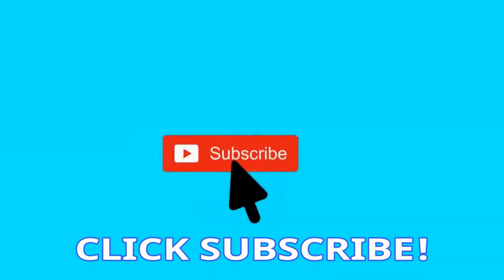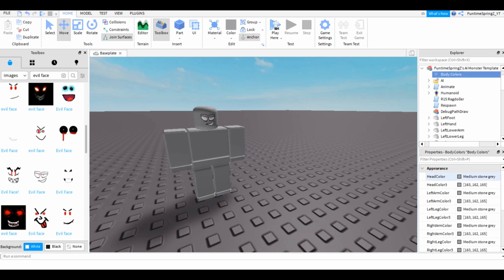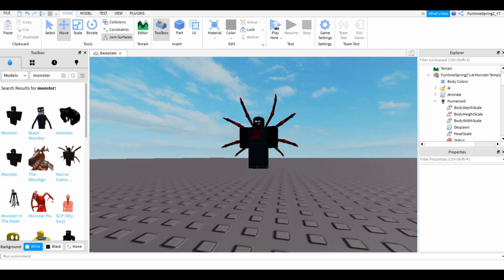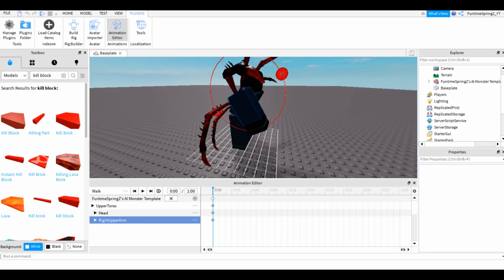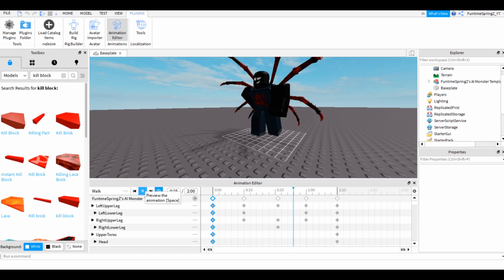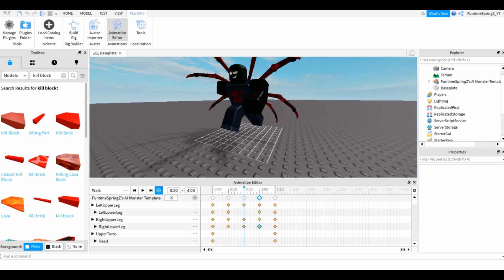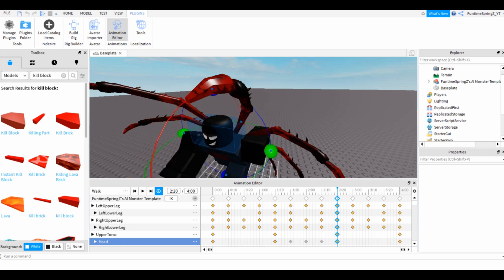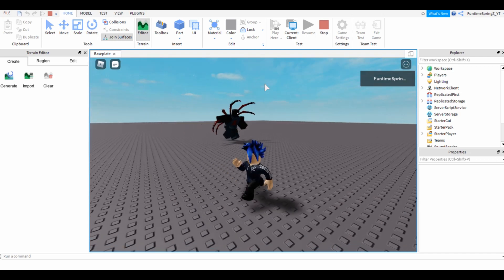How To Make An AI MONSTER in Roblox Studio!!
How to make an AI Monster in Roblox Studio!! Here I will show you how to make a monster character that chases the closest player in a Roblox game. I'll also show you how to add walk animations!! Enjoy!

funtimespringz